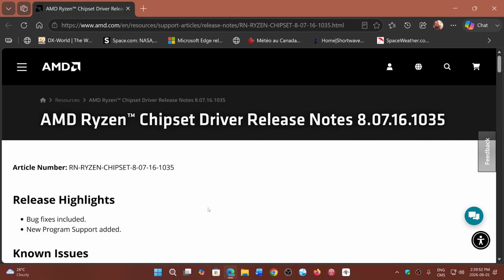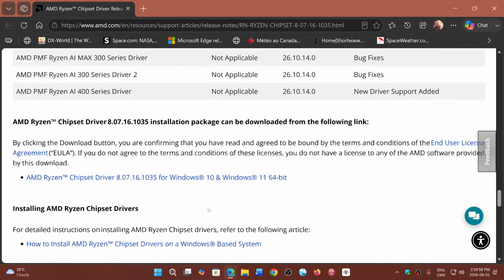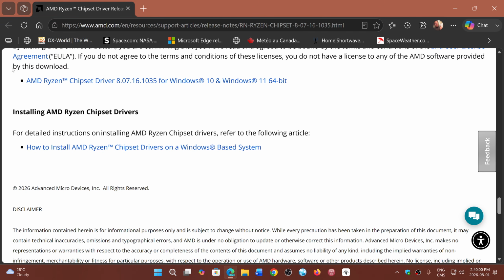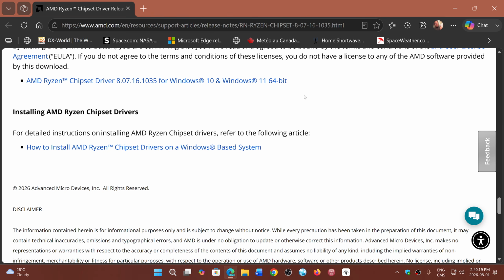FIX AMD error 1603 Install manager driver chipset updates manual install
If you get install error 1603, download and install the driver updates from AMD  here